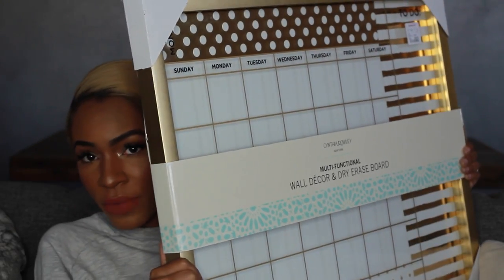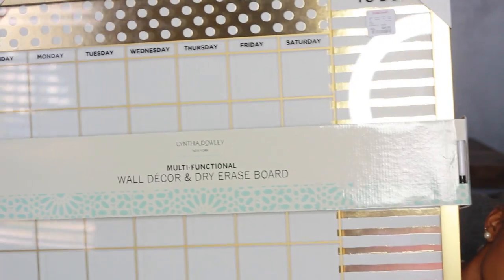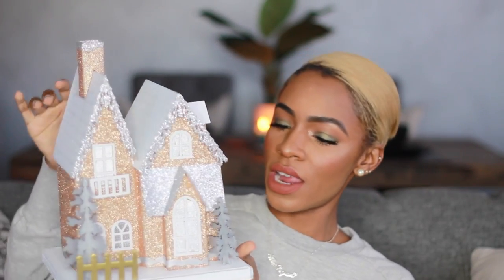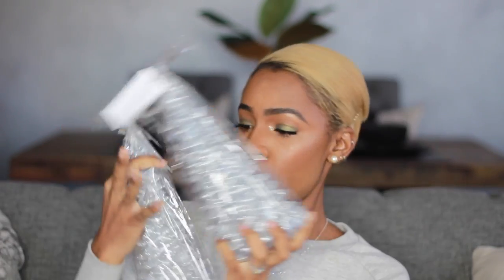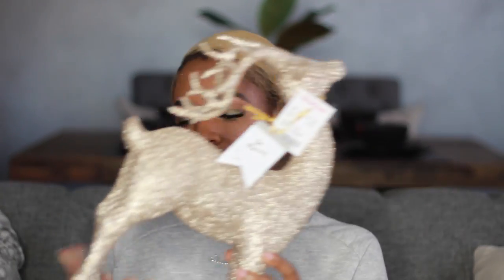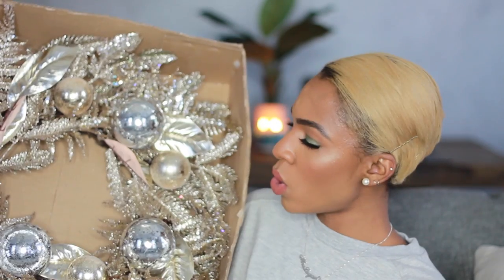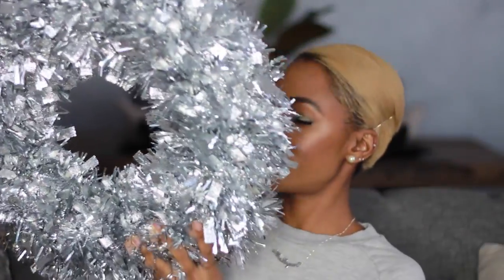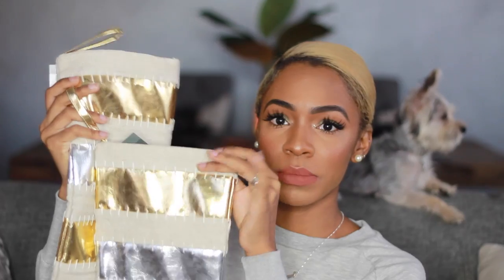Christmas Decorations Haul! HomeGoods & Target ▸ VICKYLOGAN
It may be too early to start decorating but OH WHALE!

THINGS I’M WEARING ↓
Lipstick: ABH liquid lipstick- Ashton

CALL ME, BEEP ME ↓

Periscope → victoriouslogan
Follow Gigi on IG → gigiseason

Proverbs 3:5